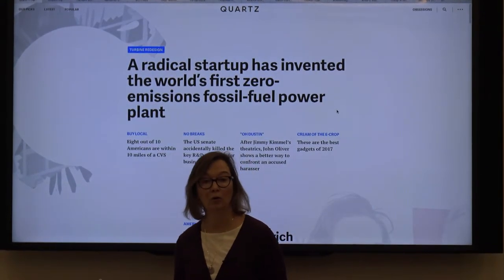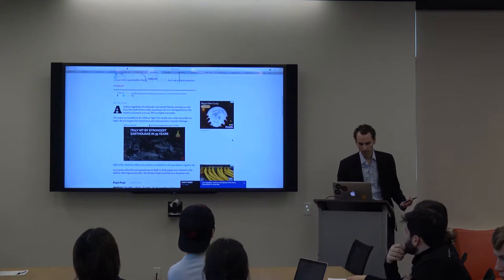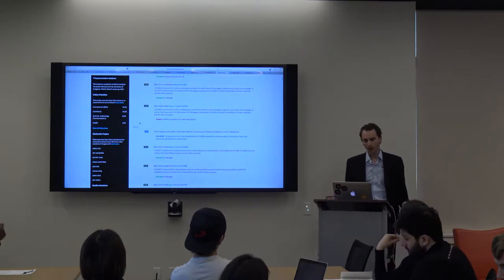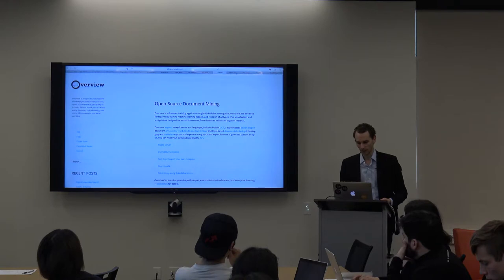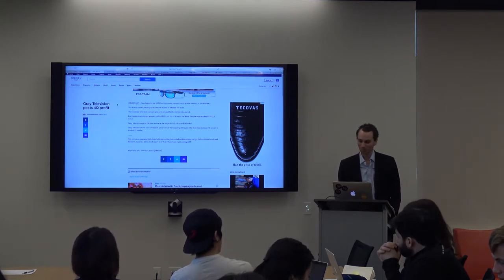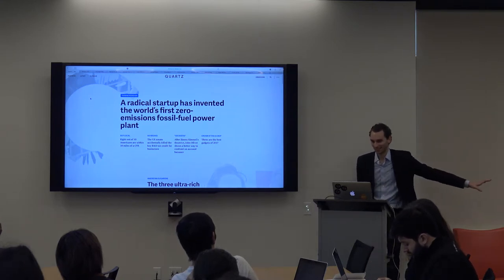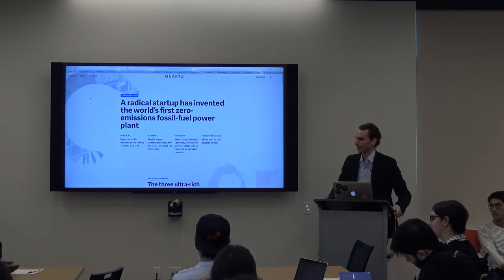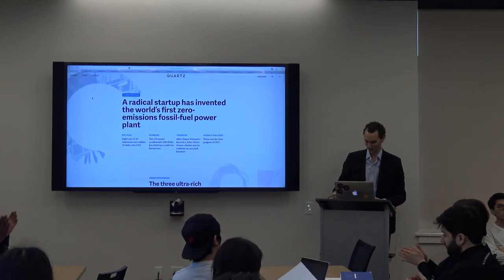AI: Implications for Media - David Yanovsky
Recorded on 12/5/17 at the Brown Institute for Media Innovation, Stanford University.